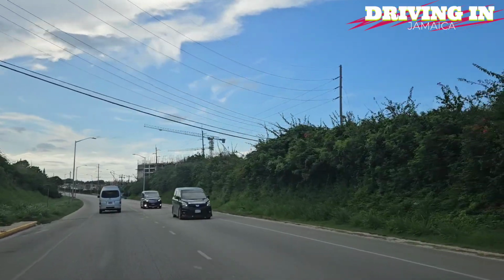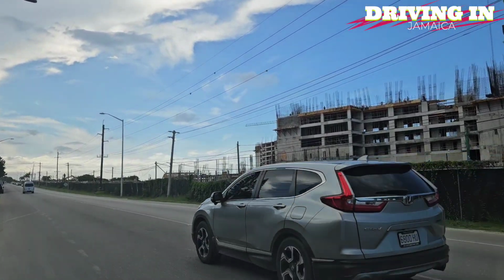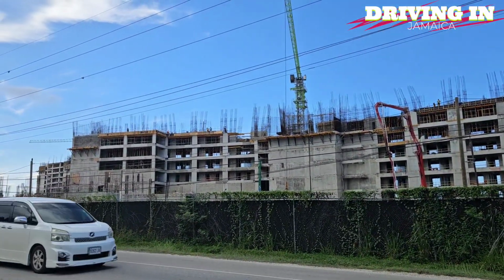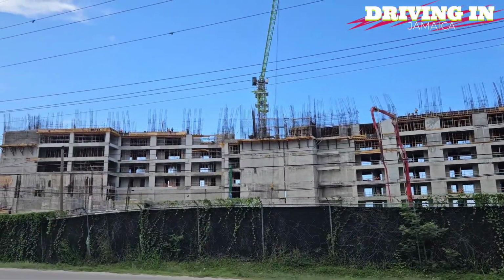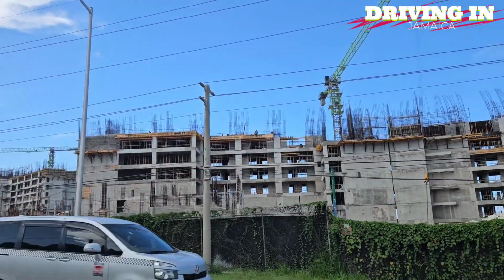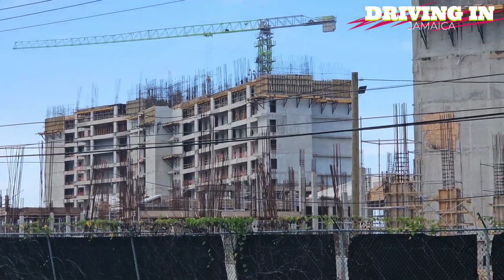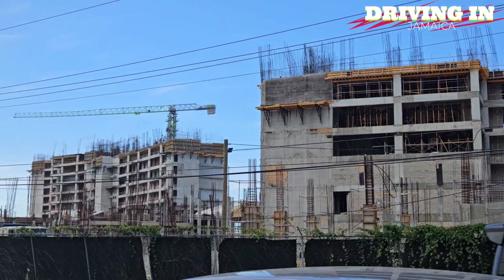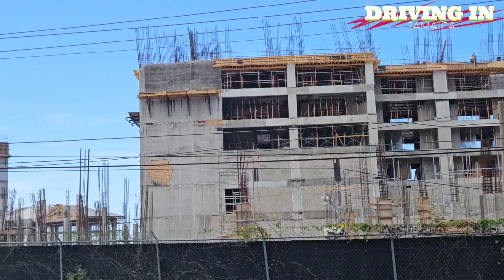Fastest Moving Mega Construction Project Jamaica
A narrated driving tour Fastest Moving Construction Project in Jamaica